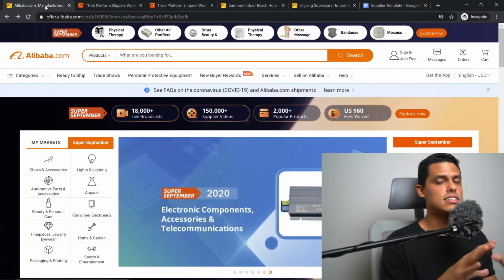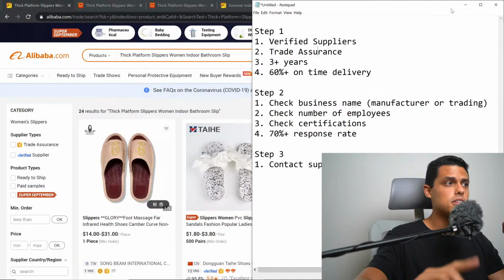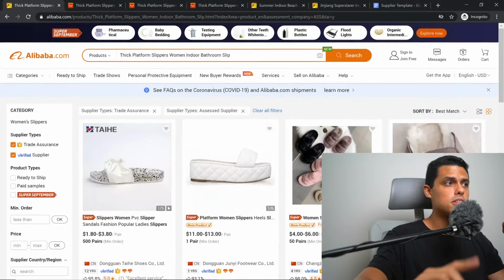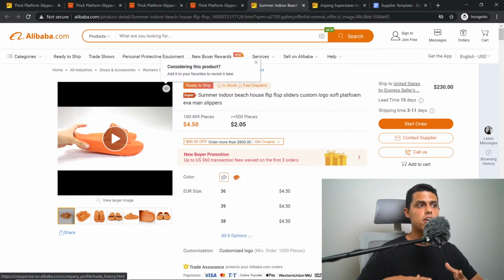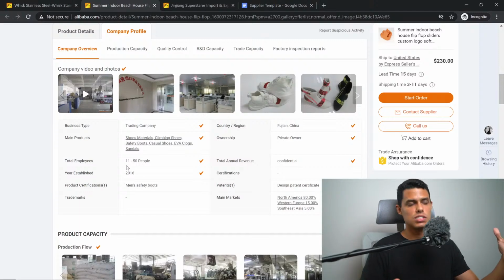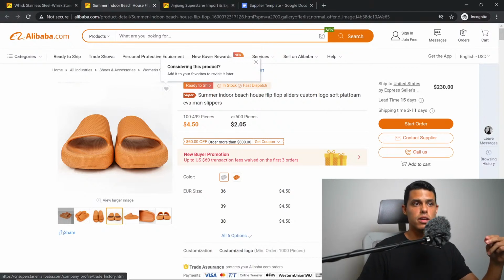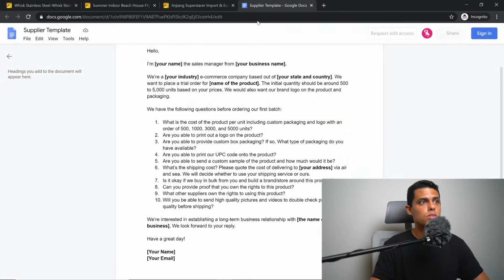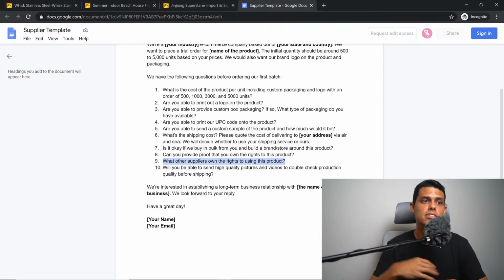How to Find Reliable Alibaba Suppliers for Ecommerce (Working With Chinese Suppliers)